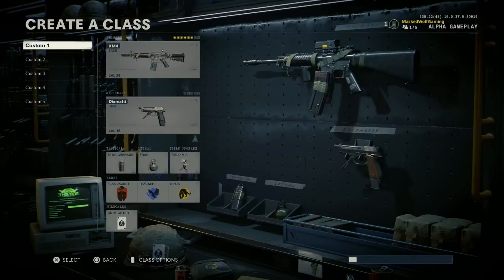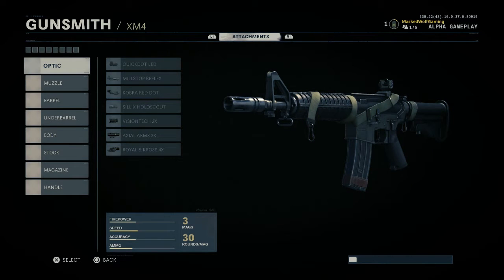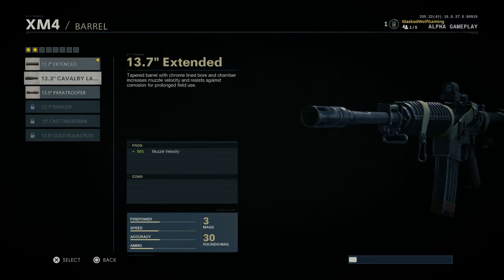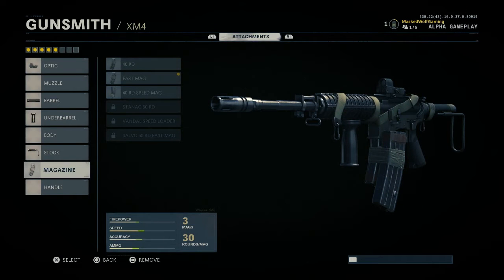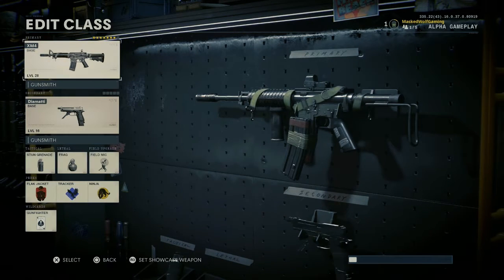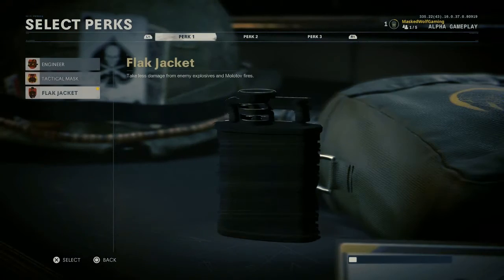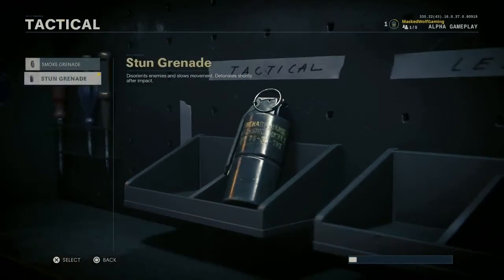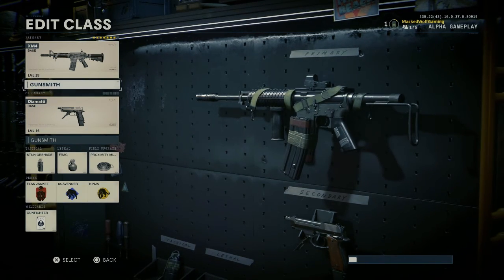BEST CLASS SETUP XM4!! - Call of Duty Black Ops Cold War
My Gear:
►CyberPowerPC - Gamer Xtreme Gaming Desktop - Intel Core i7-9700F - 16GB - NVIDIA GeForce RTX 2060 SUPER - 1TB HDD + 500GB SSD - Black

►Mic: Sudotack Mic